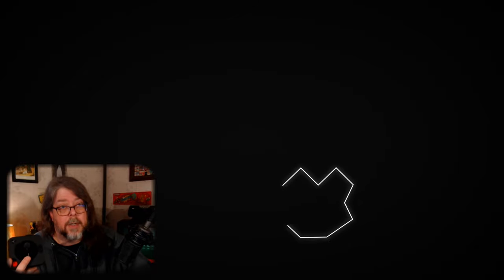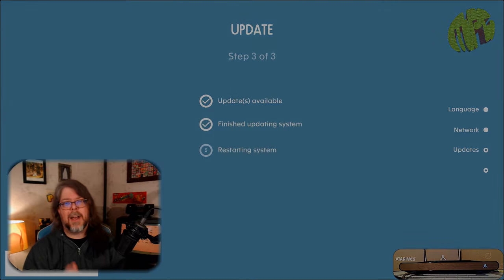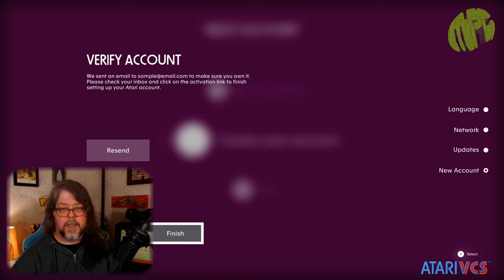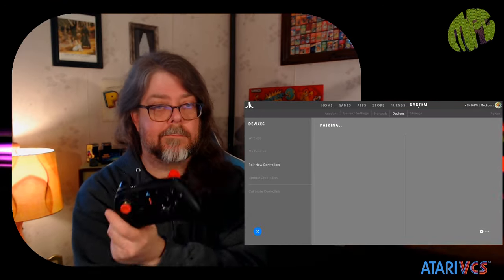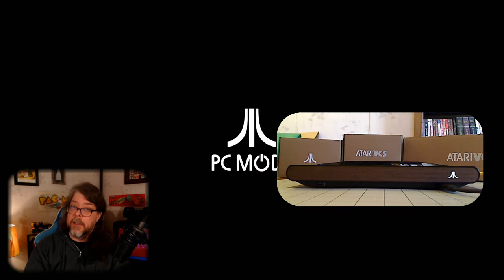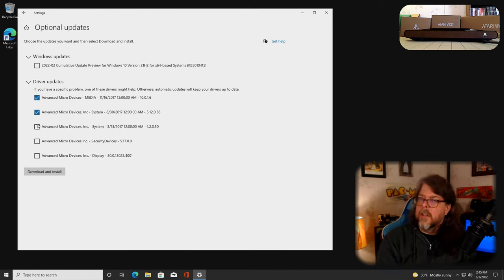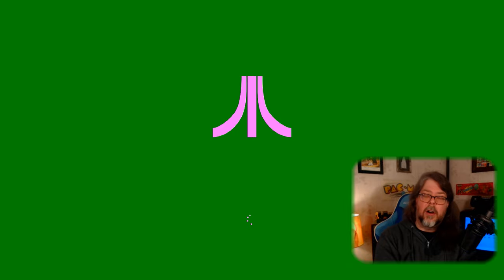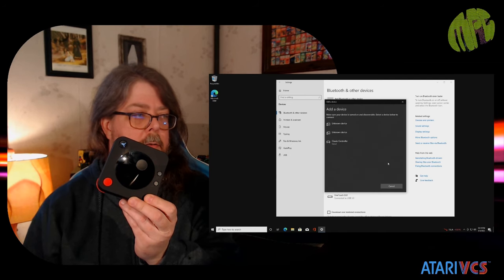Setting Up Your Atari VCS - Mockduck Plays Games